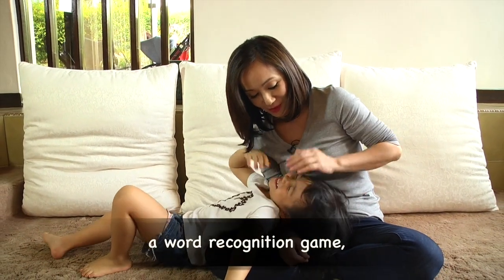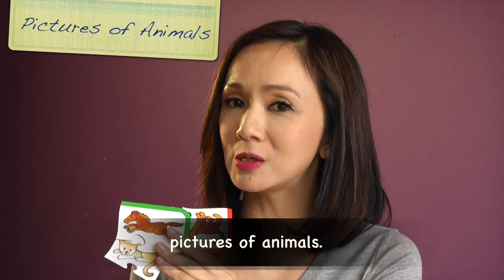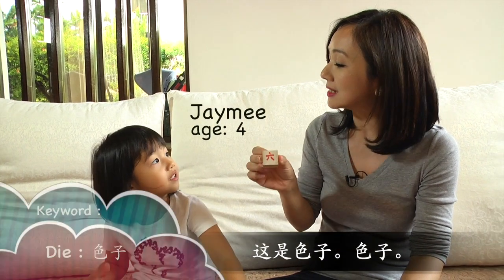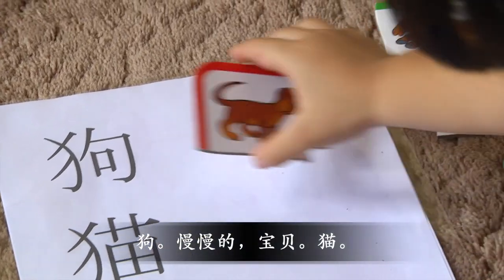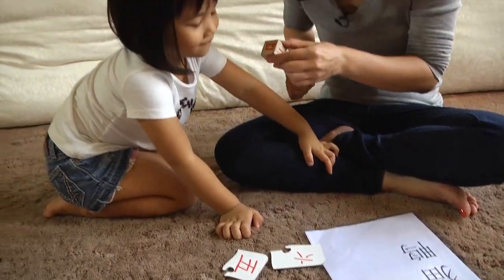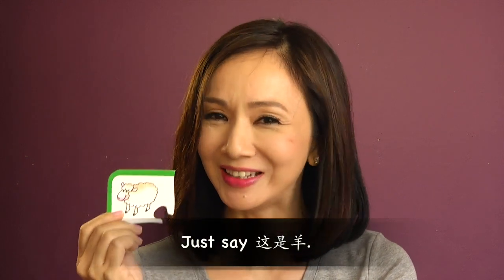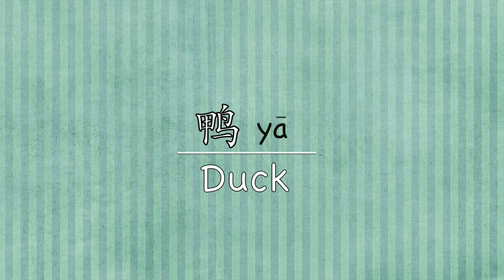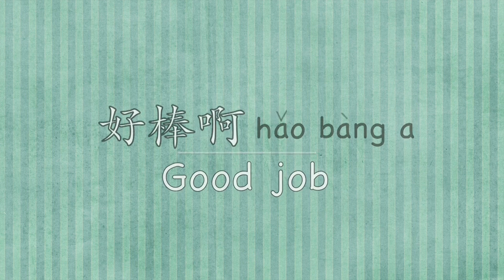ANIMAL NAME GAME II 动物名称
You and your child can have so much fun with a pack of wooden cubes from the $2 store. I turned the cube into a die, and use it to teach animal names and word recognition. Play and say in Mandarin! Transcript below : )

TRANSCRIPT

Today, let’s play a word recognition game, using a die. 色子
Hello there. So today I’ll be playing a matching word game that both my 4-year-old and my 6-year-old can play together.
You’re going to need pictures of animals. I’ve got these pieces of jigsaw puzzle, and on the reverse side I have written the characters for 一，二。。。。五，六
And on the reverse side I have written the characters for 一，二。。。。五，六
Next, you’re going to need a die, 色子。
这是 色子 （Jaymee repeats)
I got this as part of a pack of cubes from the 2 dollar store, but you can make your own die as well. You just need a recycled box and you can wrap it up with brown paper and decorate it in any way you want.  But the general rule is the younger the child, the more fun they’ll have with a bigger die.
So here’s my tip today: Stay with Chinese or Mandarin consistently. So for example with this picture, there is no need to say this is sheep, 羊。Just say 这是羊.
Have lots of fun with your child!

"Comical Adventures" by Audioblock